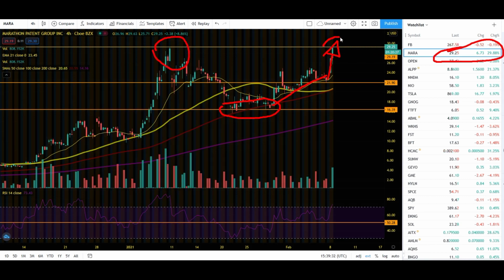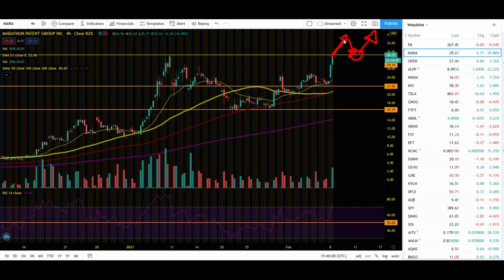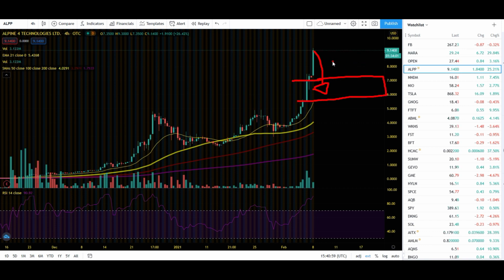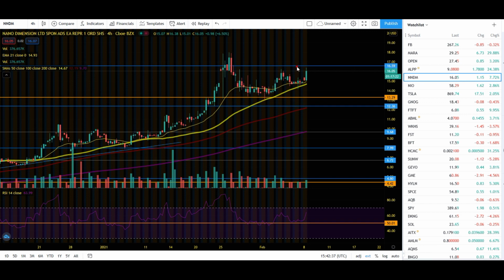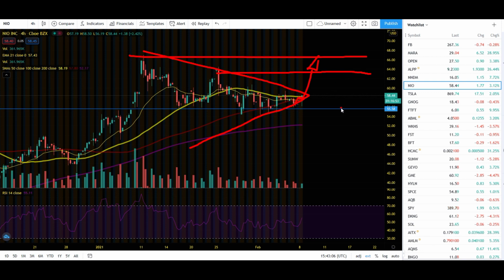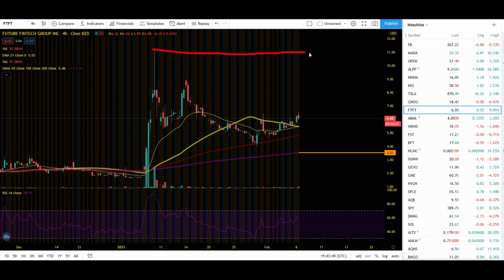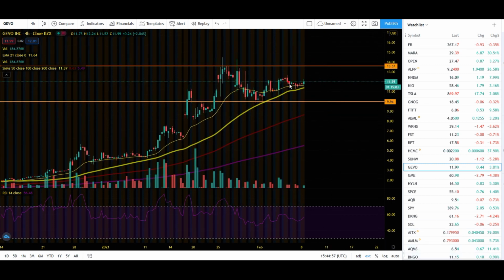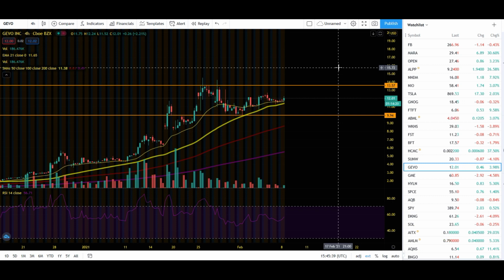ALPP FLYING UP! TIME TO BUY OR SELL?! GENERAL MONDAY MARKET UPDATE. STOCKS IM WATCHING. MARA, ALPP..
ALPP flying up on news that they will work with Tesla! buy or sell?? ill give you my opinion. TOP PENNY STOCKS PICKS. Stocks im watching right now. Alpine 4 technology stock.

Want a FREE STOCK up to £100 ? - open an account Trading 212 by using my link below copy it into a browser :

I will also get a free share with trading 212 if you use the link above which will go towards helping out support and grow the channel :)! thanks in advance.

212 Has certainly changed how we investors see other trading platforms.  Before 212, buying stocks and shares meant many costly fees.

212 has eliminated the cost of buying and selling shares whilst other popular platforms still charge for single transactions -  like Interactive Investor charging - £8, AJ Bell charging - £10 and Hargreaves Lansdown charging  - £12 per trade, we can already see how to save money.

Included in the link below is a FREE STOCK worth up to £100.

Jason Lloyd from Invest 4 Success  reveals his very best strategies to mastering and living life fully; everything from how to be motivated, his secrets to success, how to make money online, making passive income online, how to change your beliefs and mindset, being healthy and physically fit, being happy and productive, life management, cultivating relationships, spirituality, and much more!

This YouTube channel is designed to help you make continual progress in each area of your life, so that you can have lasting growth and fulfillment.

Ts&Cs: These videos are provided for information and entertainment purposes only. The content I provide to you is not intended to be a personal recommendation to buy or sell any financial instrument or product, or to adopt any investment strategy as it is not provided based on an assessment of your investing knowledge and experience, your financial situation or your investment objectives. Please note that the value of your investments and the income derived from them, may change (down as well as up) overtime. beware you may not get back all the money that you invest when you start. The investments referred to in this video may not be suitable for all every investor, and if in doubt, an investor should seek advice from a professional or qualified investment adviser.